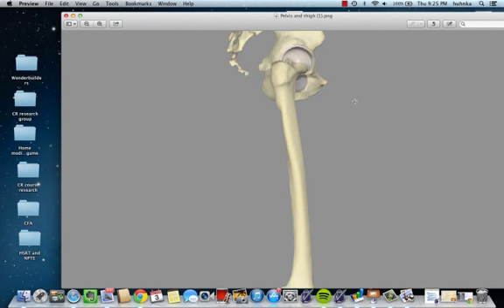Arthro kinematics of hip.mp4